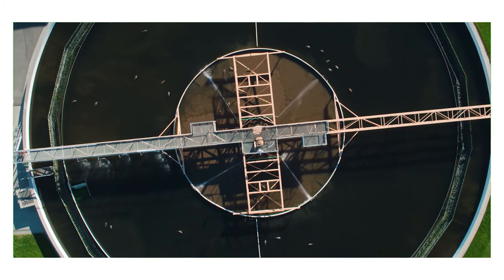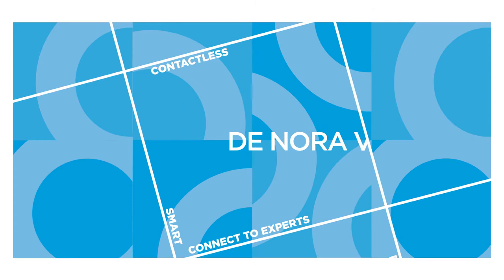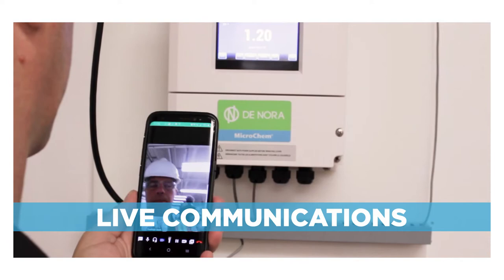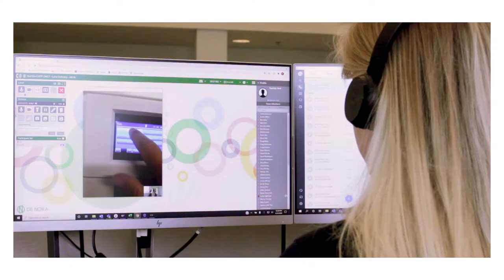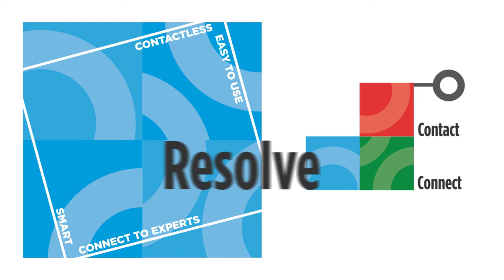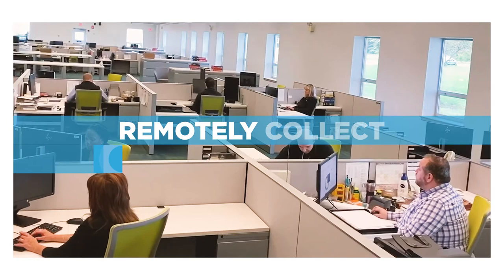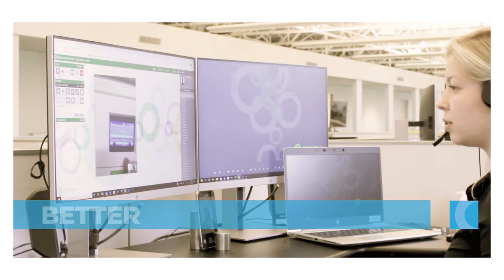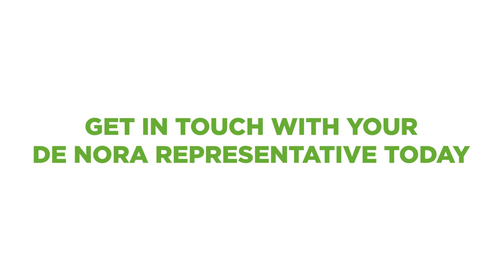DE NORA VIA Online Remote Support System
Welcome to the DE NORA VIA Remote Support System - let De Nora and our partners support you rapidly from anywhere in the world